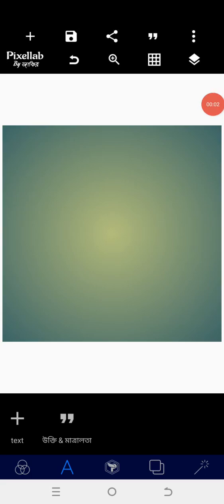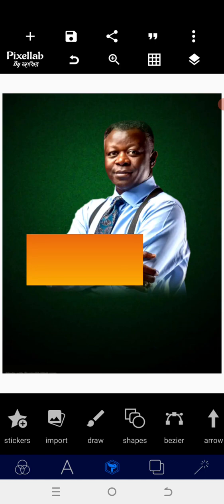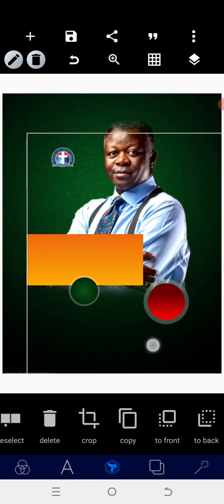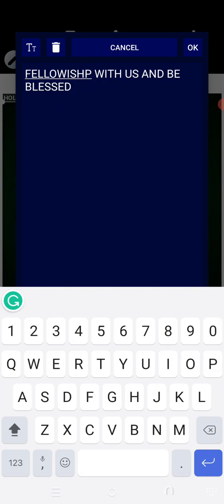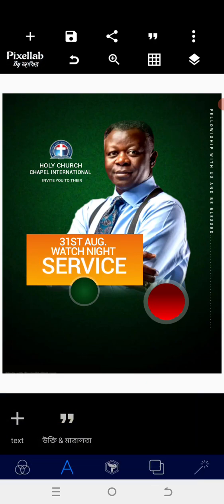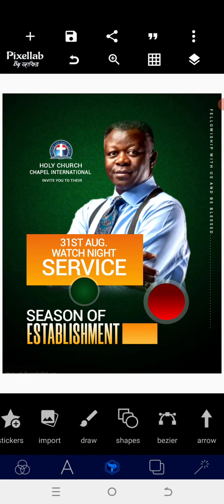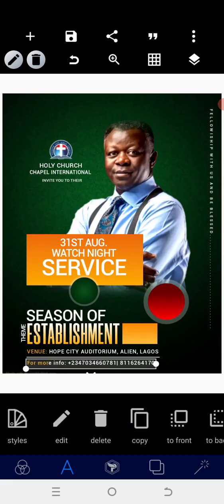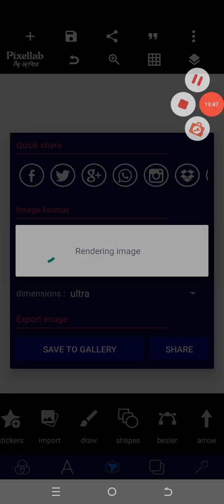PixelLab Tutorial - Learn How to Create Inspiring Church Flyers as a Beginner - Smartphone Editing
►►Hello FAM!, Here in this video, I found a new way of designing awesome CHURCH FLYERS in PixelLab. This way you can also learn how to create attractive flyers.

Here in today's tutorial, I'm going to show you how to design an attractive Church Flyer in PixelLab.

5. How to create food flyers in Pixellab